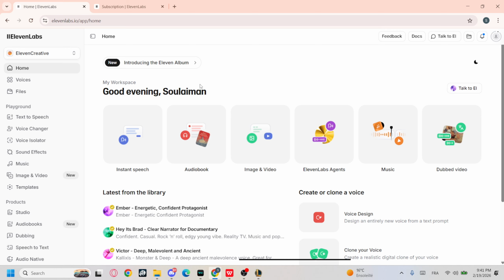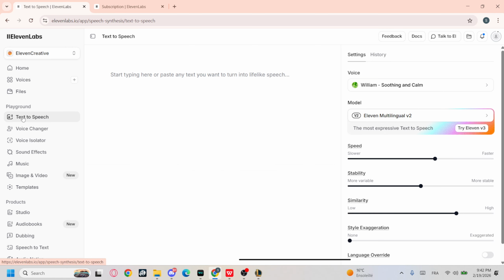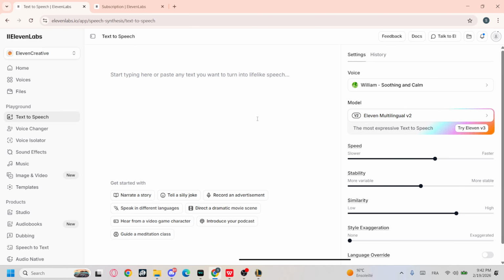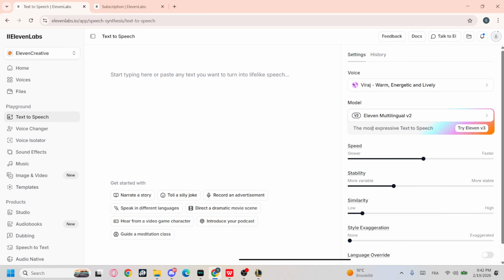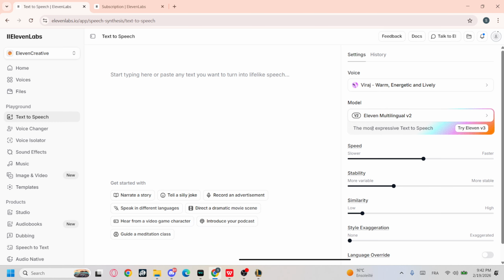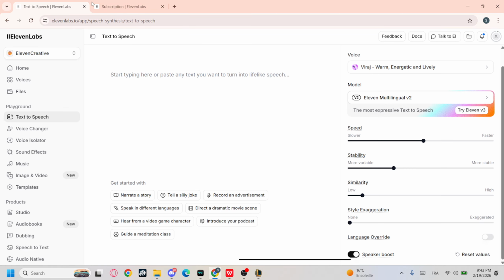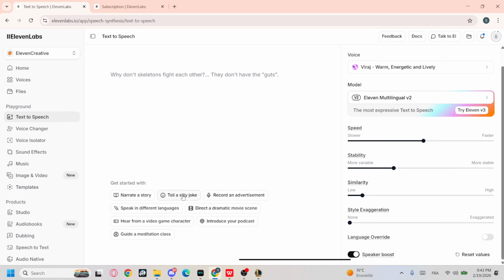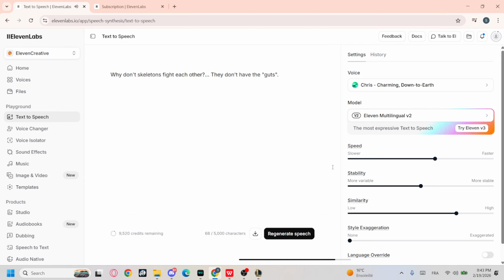How To Save A Voice Preset In ElevenLabs ! Tutorial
Today we talk about save a voice preset in elevenlabs,elevenlabs,eleven labs voice cloning,elevenlabs tutorial,how to use elevenlabs